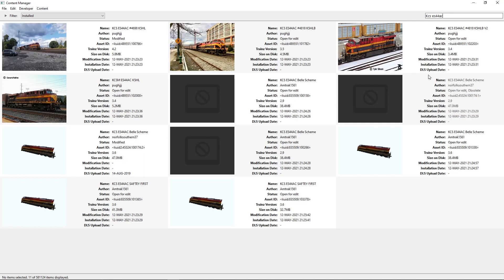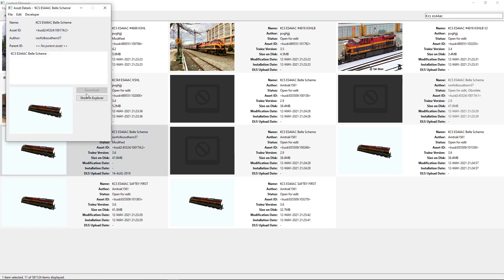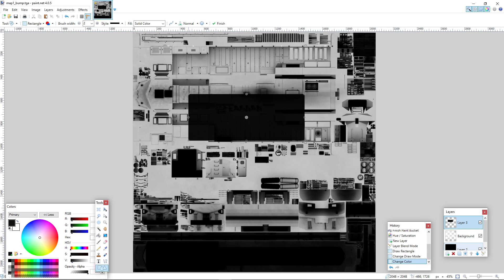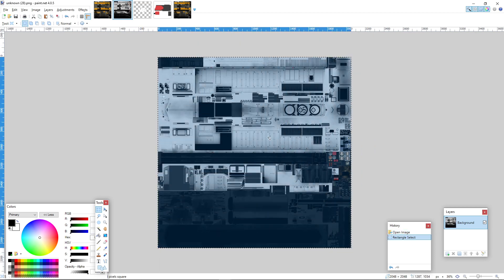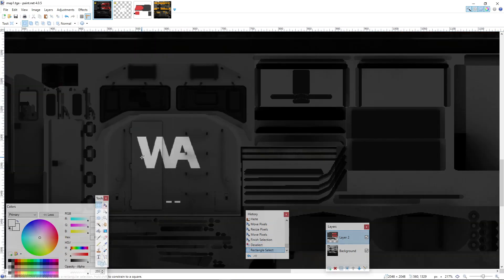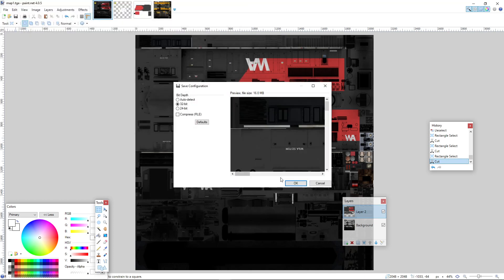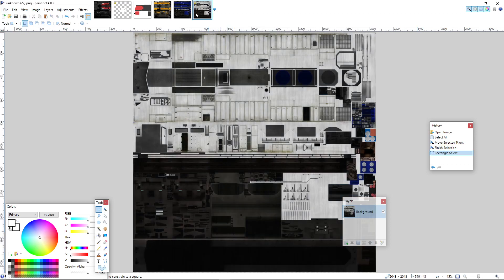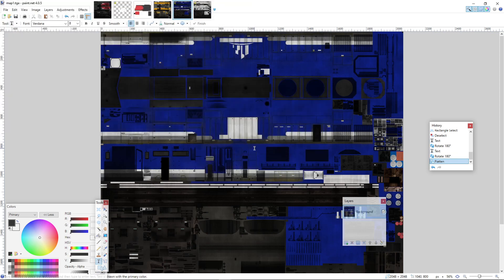Trainz Reskinning Tutorial! (How to make a blank, How to patch, How to paint)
Today i show how to make your own custom painted engines for trainz!
Music made by: (YncamBeats)